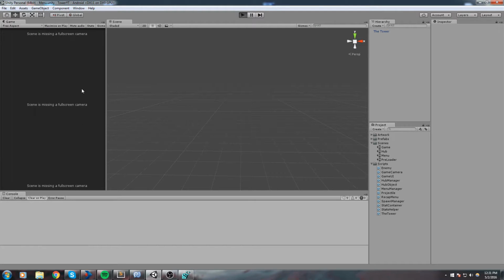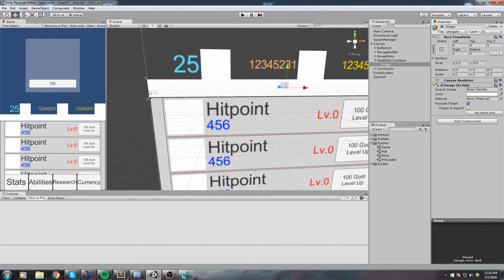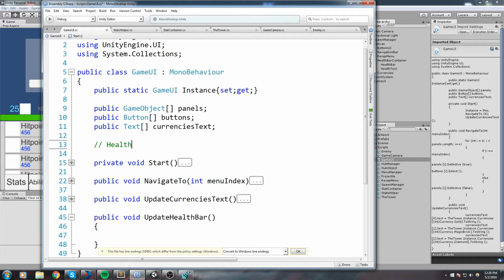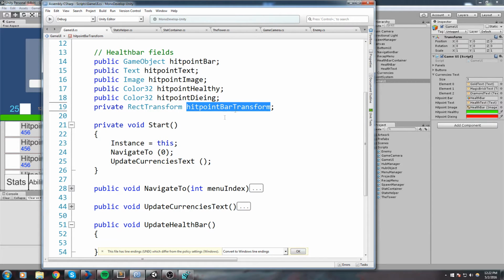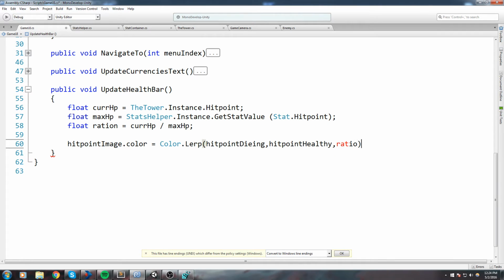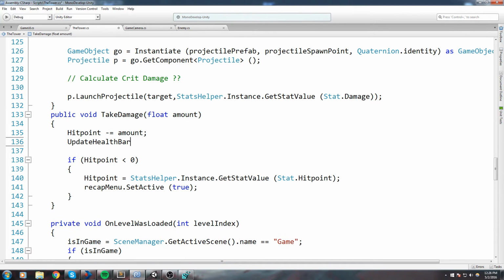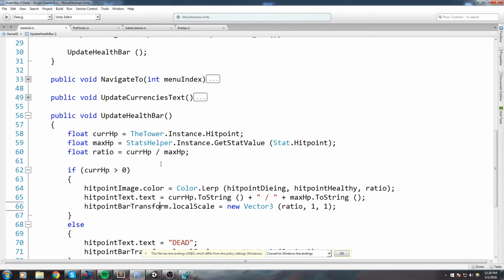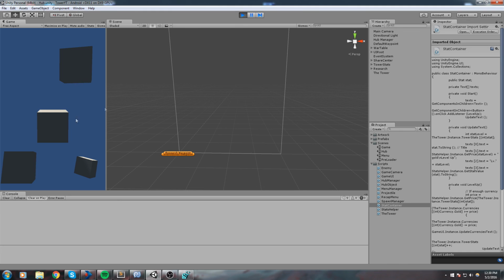The Tower , Healthbar • 18 • Mobile Game [Tutorial][C#]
In this episode, we re-structure the health bar so we can draw the background color, the health color and the text that goes on top of it. We basically choose in between a healthy color and a dying color and lerp in between those depending on the ratio of the health.

More content!